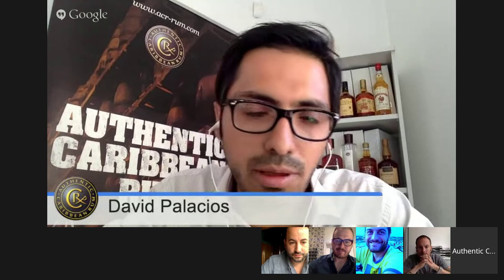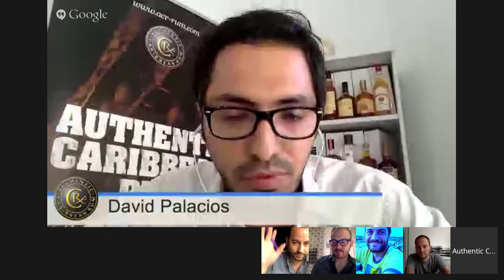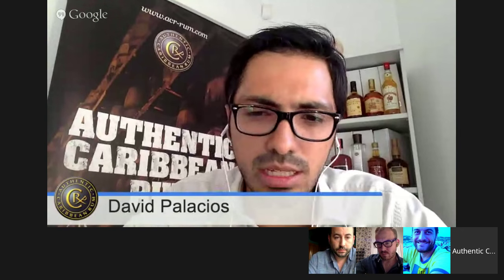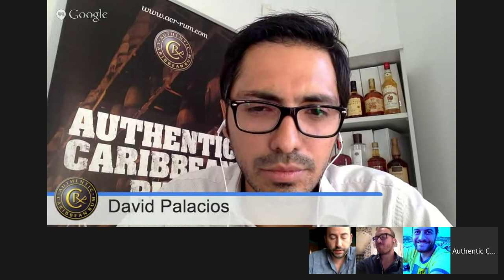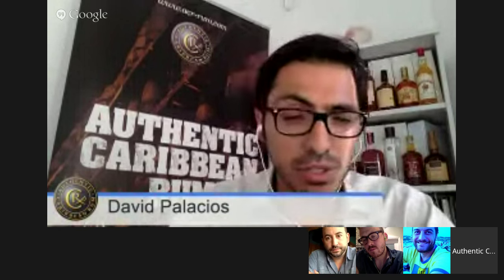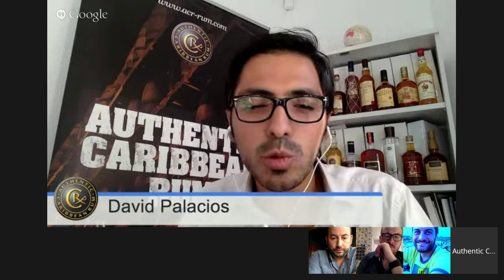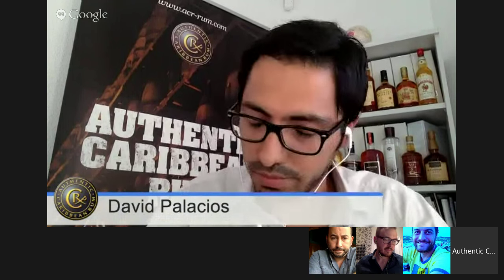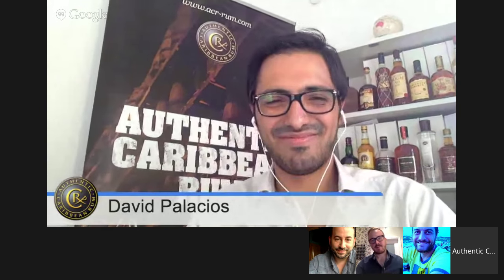Sugar Cane and Rum